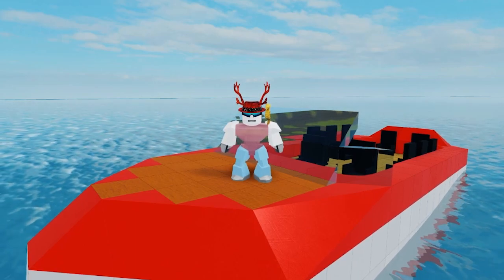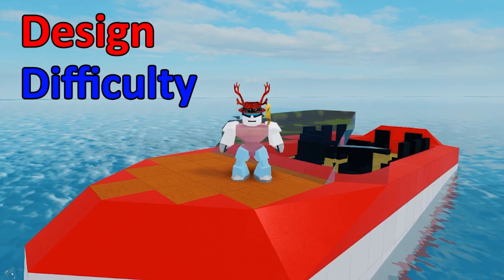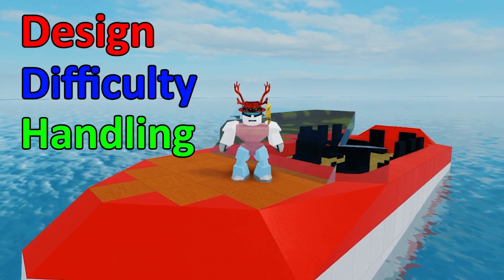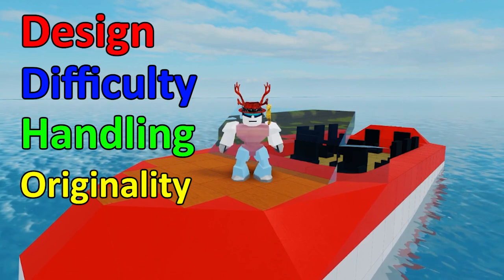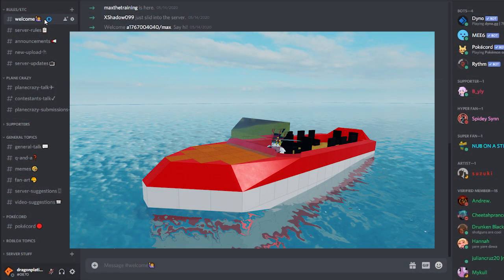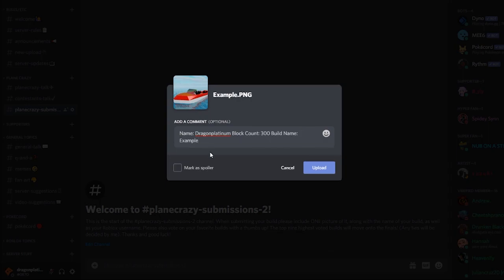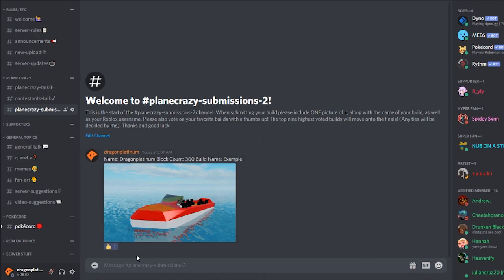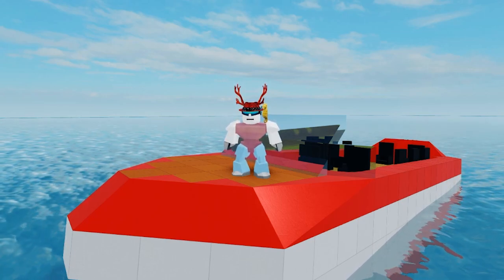ANNOUNCEMENT! | PLANE CRAZY BUILDING COMPETITION #2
I'm so excited to see all of your amazing builds! Good luck, and remember to have fun while building, it may be a competition, but it's all about having a good time! :D
(SUBMISSIONS CLOSE MAY 30TH)